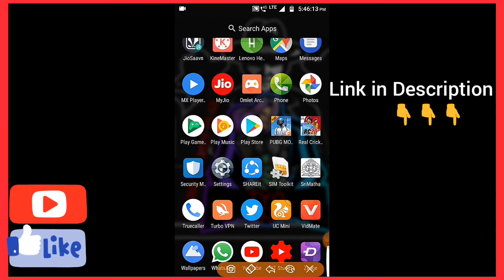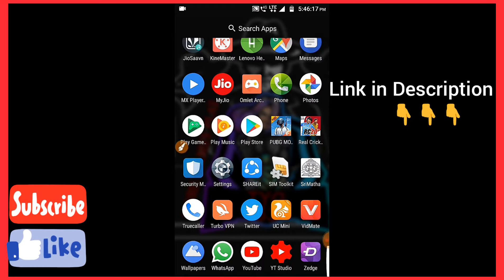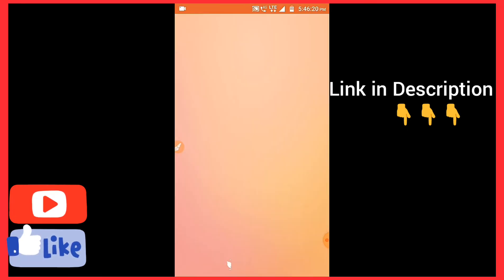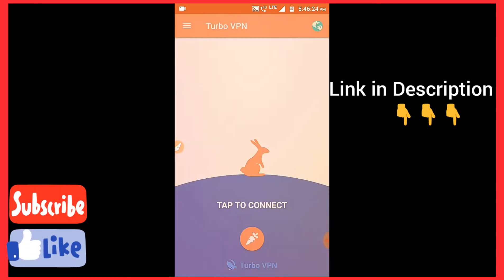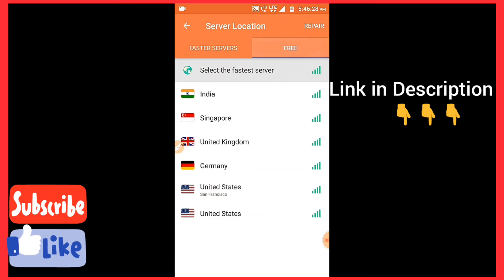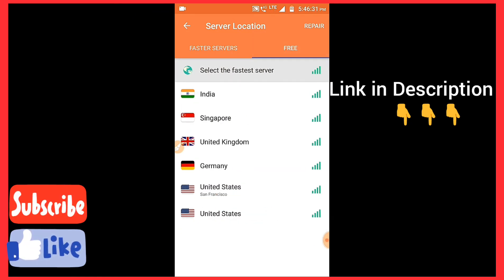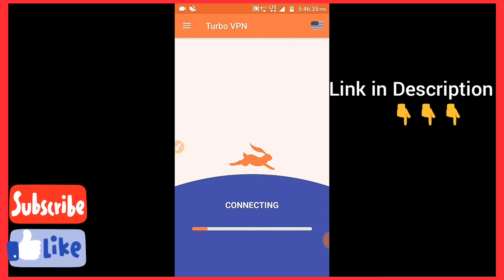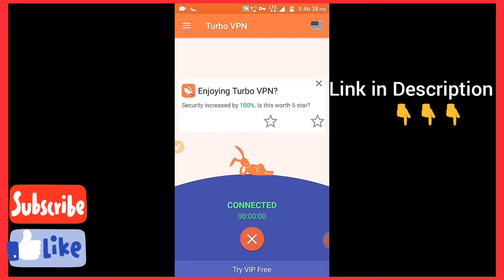How Watch In 1080 Video In YouTube ll Tamil ll Explain Very Easy Steps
Step1: Download a Turbo VPN
Step2: Change a United States in
                              san Francisco VPN
Step3: Open a YouTube
Step4: Touch a three ...
Step5: 1080p Touch
Complete a steps

Friends thanks for your help and support

Very Good Day Friends Bye